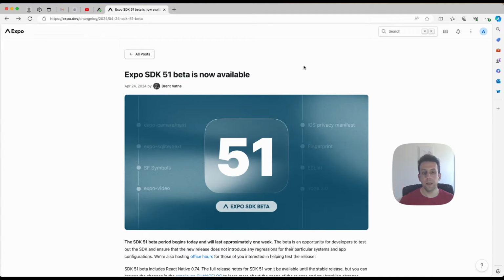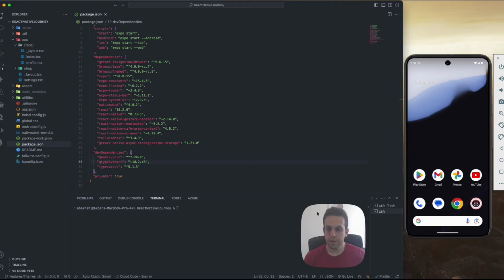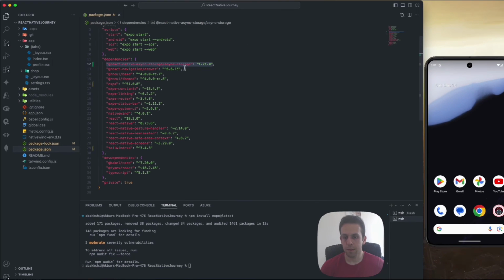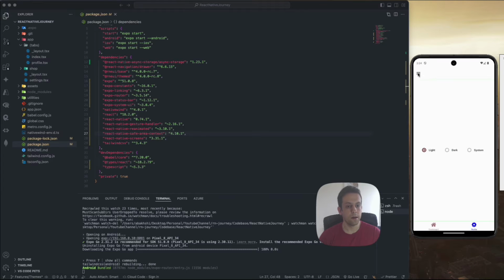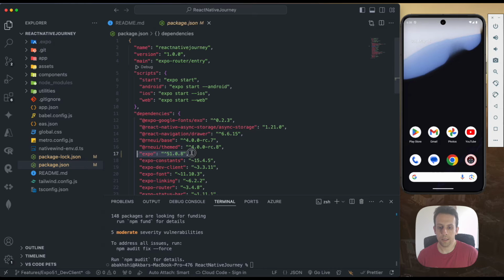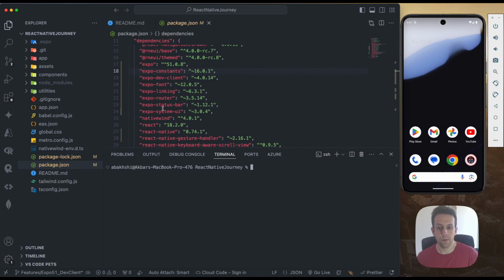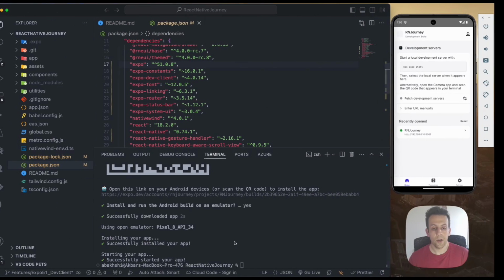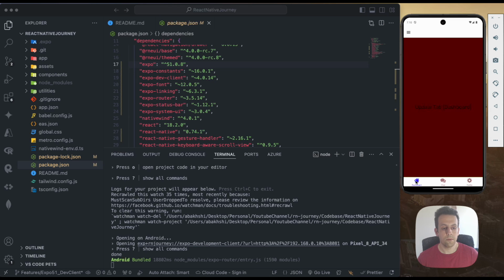Upgrade Expo SDK 50 to 51 - Managed workflow w/ Expo Go AND Development Builds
Expo SDK 51 is now available. In this video I show you how to Upgrade your Expo project from SDK 50 to SDK 51, whether you are using the Expo managed workflow with Expo Go or you have opted to use Expo development builds with expo-dev-client.

Video Timeline:
00:00 Intro
02:04 What's up with my voice?
03:06 Expo Managed Workflow with Expo Go
08:16 Expo with Development Build (expo-dev-client)
18:03 Outro